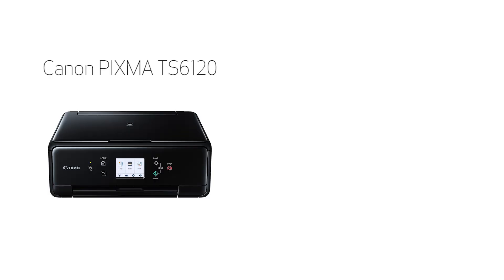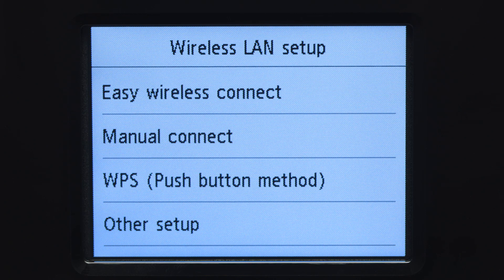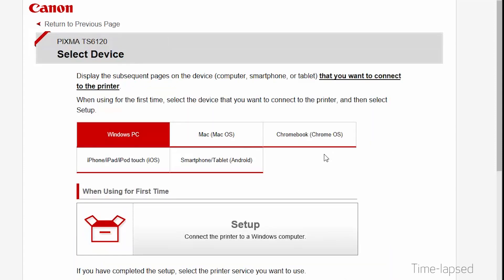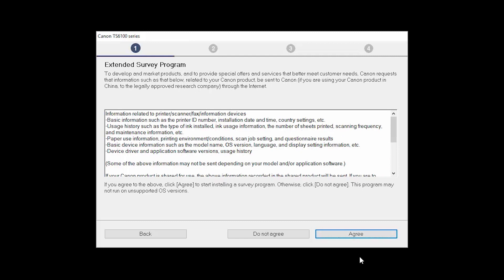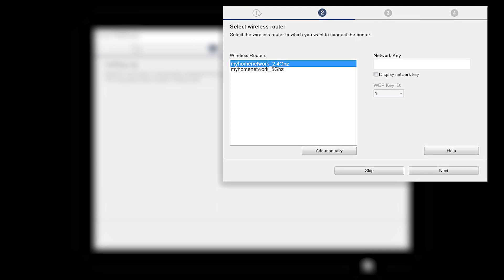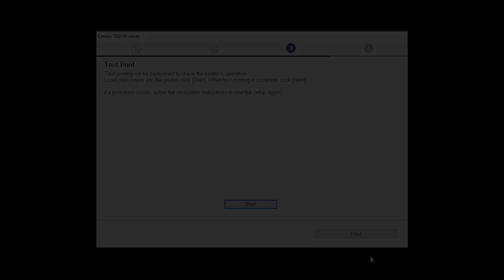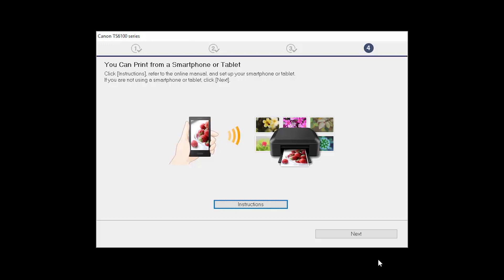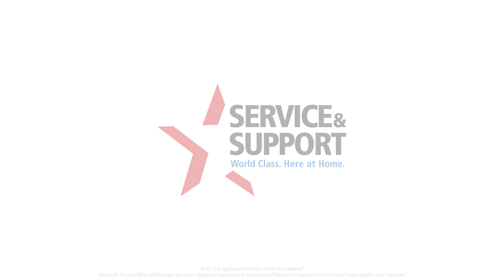Setting up Your Wireless Canon PIXMA TS6120 - Easy Wireless Connect with a Windows Computer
Effortlessly set up your Canon PIXMA TS6120 printer to print on a wireless network. Visit the Canon website for more How-To Video tutorials